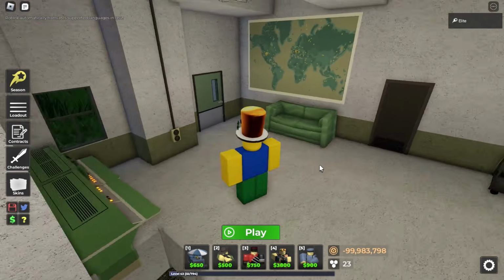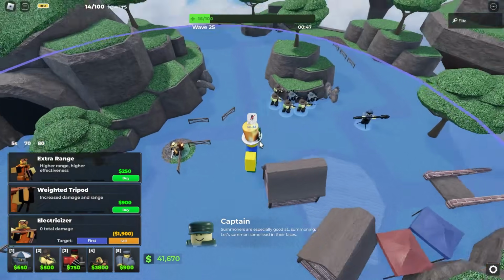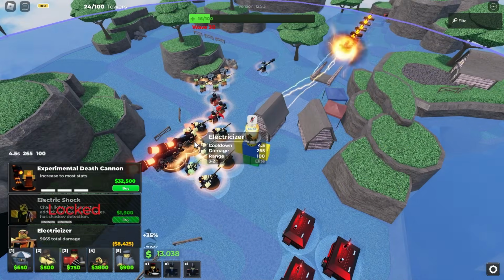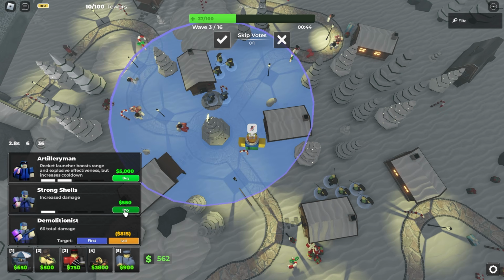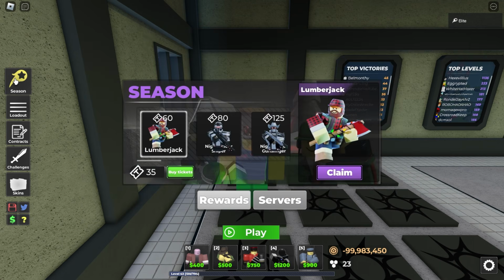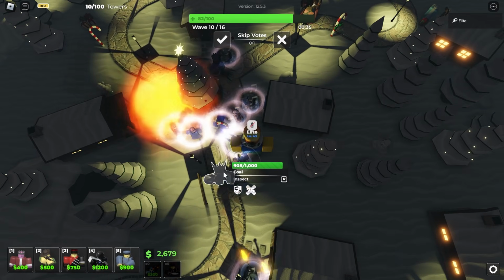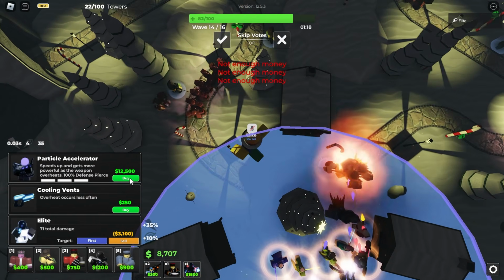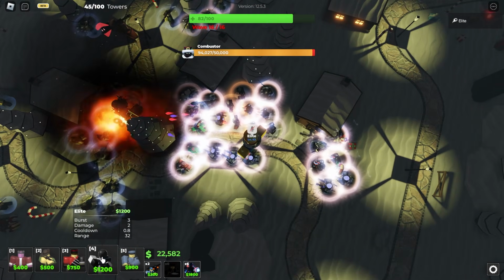Let's check up on Tower Blitz...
A popular roblox tower defense game now dead, is it still good? Like sub and star code e if you enjoy!